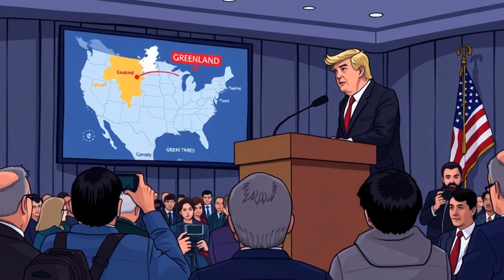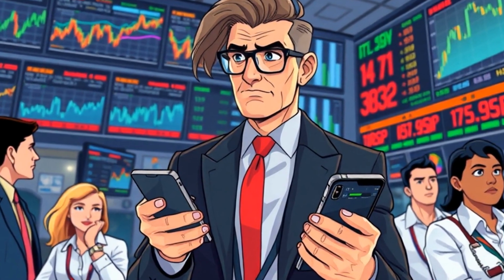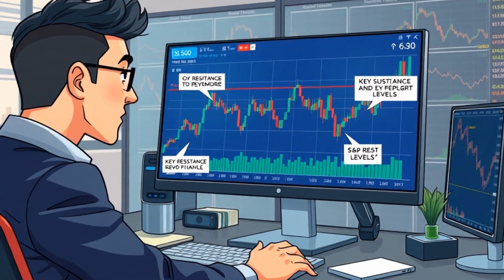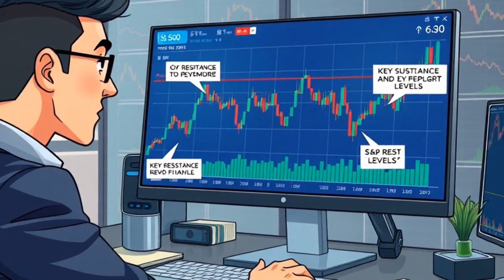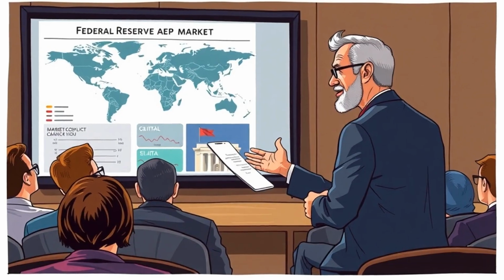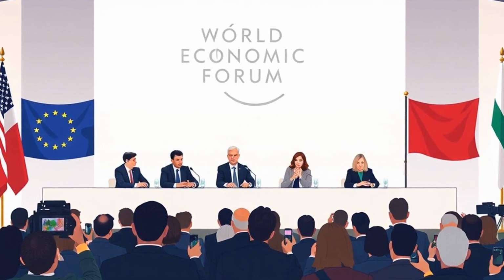S&P 500 Drops Amid US-EU Tensions and Fed Independence Concerns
The S&P 500 has fallen by over 2% due to rising concerns about the Federal Reserve's autonomy and increasing geopolitical tensions between the US and EU. Explore the factors driving this market movement, including upcoming discussions at the World Economic Forum and potential changes in Fed leadership.